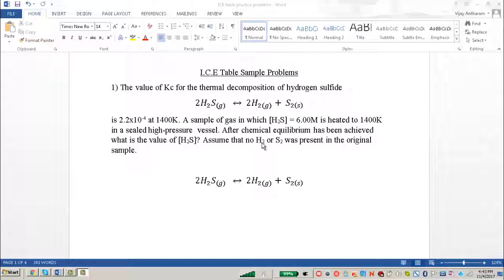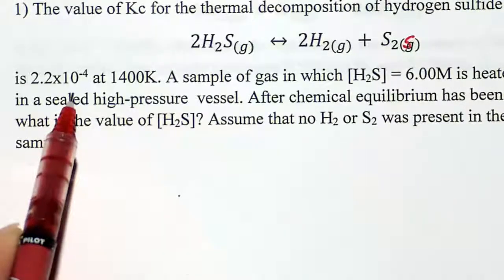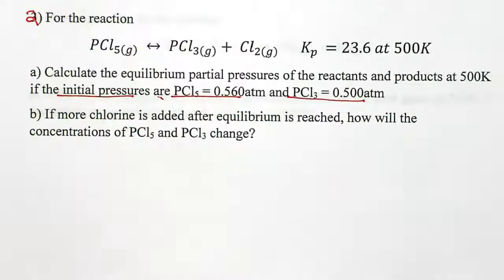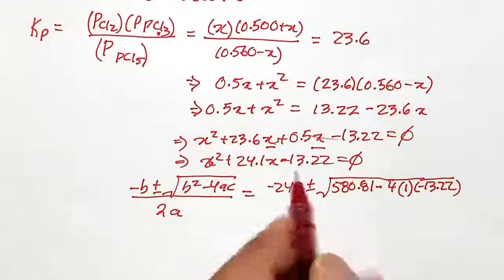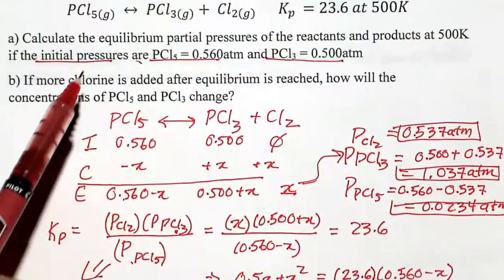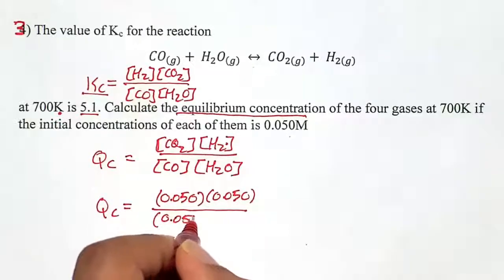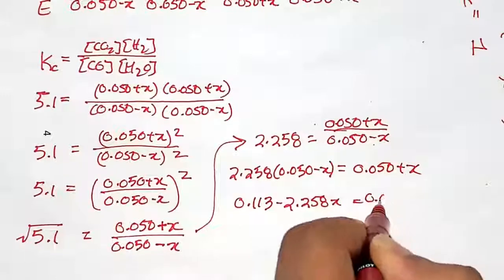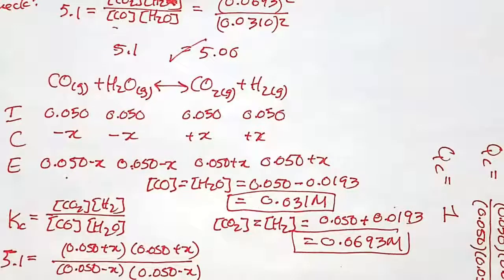ICE table problems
Problem 1  0:00
Problem 2:  5:53
Problem 3:  14:00